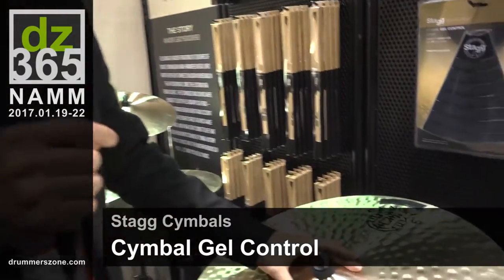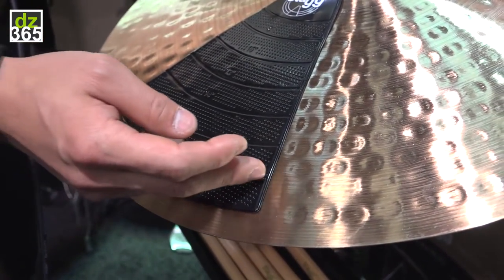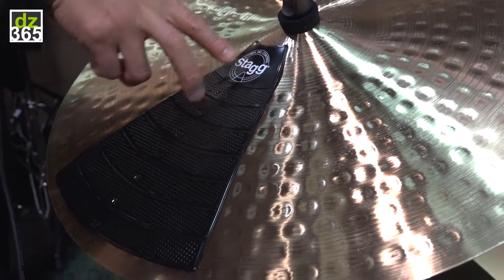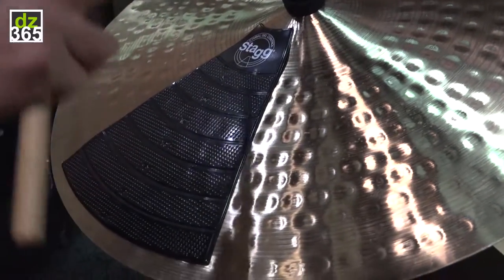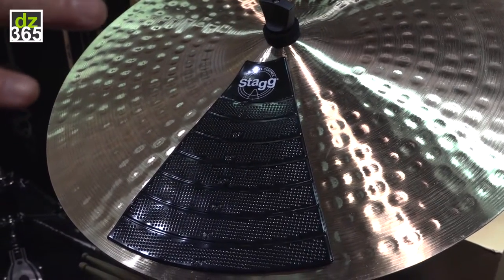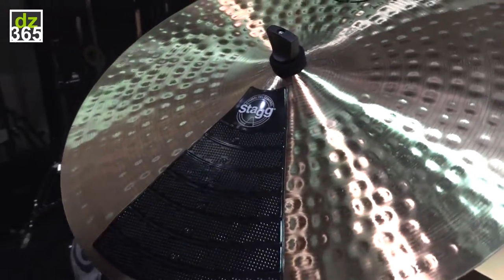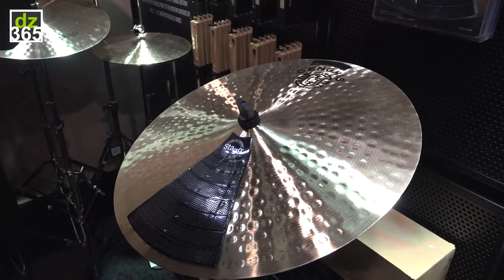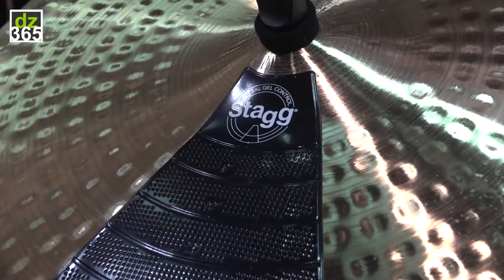Stagg Cymbal Gel Control demo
The new Stagg Genghis and Ocean effect Cymbals
Stagg Cymbal Gel Control has two main functions. And considering the price level of Stagg products in general, this product serves you even in three ways: price, an easy solution to silence your cymbals, and you can control overtones on any level you see fit. In the video below you see and hear how easy you can adjust the tone, volume and sustain of your cymbals.

In the package are 3 pieces of the Gel Control that you can use on cymbals up to 20". Word is that you can wash and reuse them after they get dirty. We are cautious acknowledging features like this; many of the moon gels on the market lose their function after cleaning them, or reusing them too often. Still, the Stagg Cymbal Gel Control is a very promising and affordable solution.